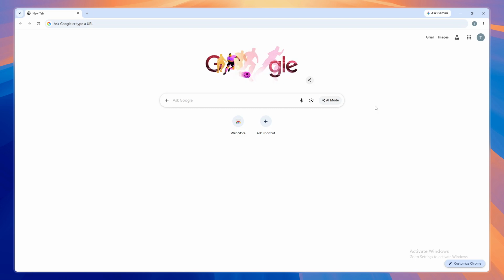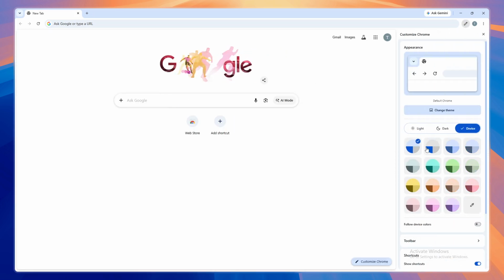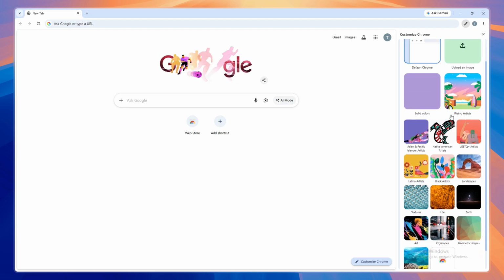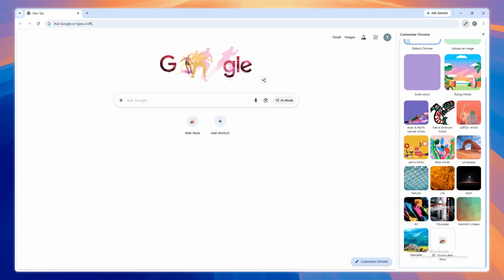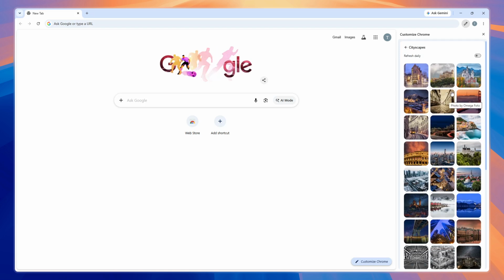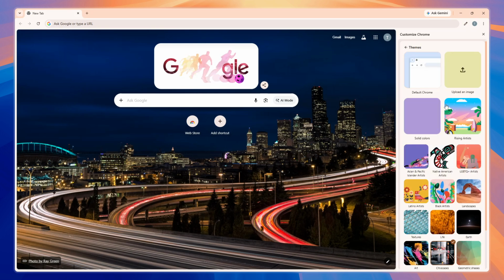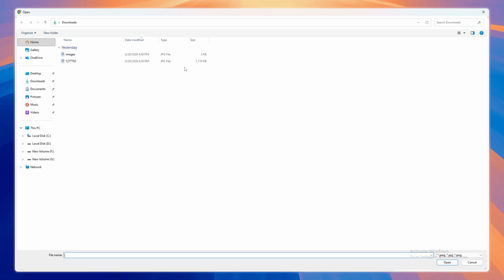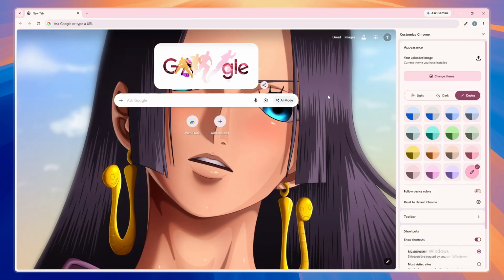How to Change Google Chrome Background | Tutorial 2026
By the end of this video, you’ll know how to change Google Chrome background, customize Google Chrome background image, set custom background on Chrome browser, add new background to Google Chrome, change Chrome wallpaper image tutorial, personalize Google Chrome new tab background, how to make Chrome background different, update Google Chrome background picture, modify Google Chrome start page background, set a custom photo for Chrome background, change theme and background in Chrome, how to customize your Chrome background